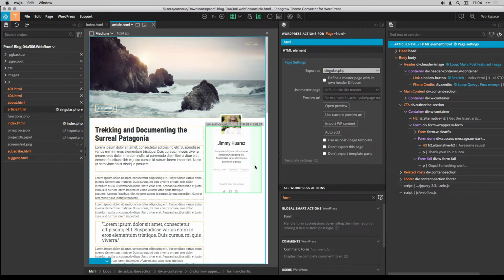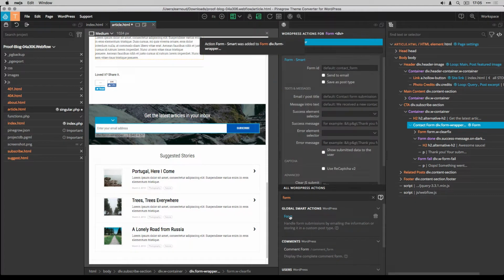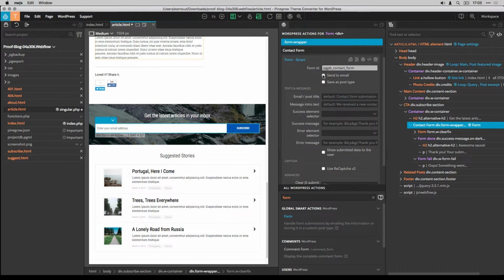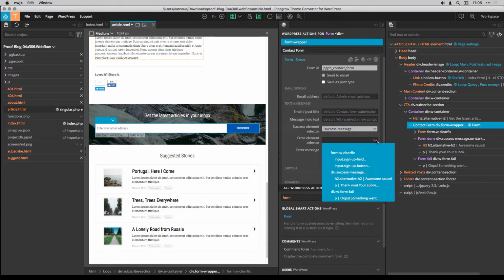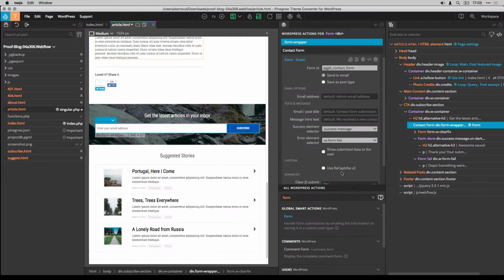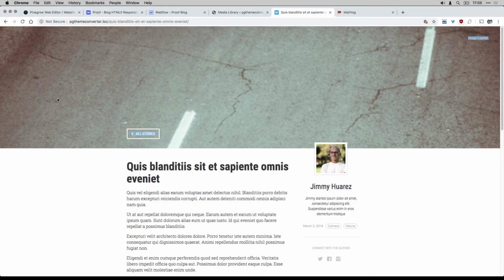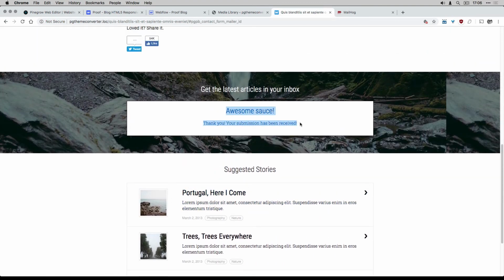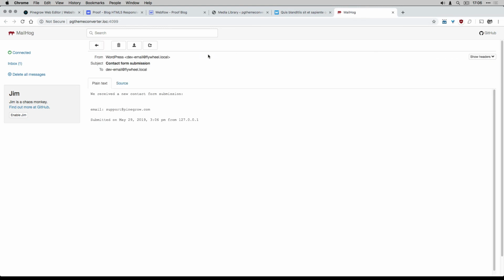Episode 9 – How to (almost) magically add a Contact form to your WordPress theme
Follow Emmanuel from the Pinegrow team who shows you step by step how to convert a Webflow template into a WordPress theme with the new Pinegrow Theme Converter for WordPress application.

In this episode, you will learn how to easily (magically?) add a Contact form to your WordPress theme.